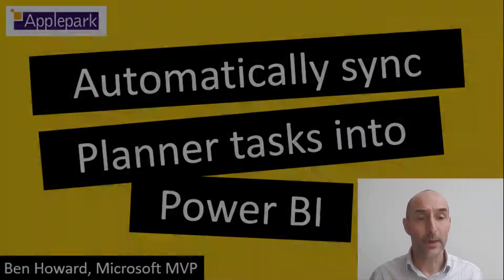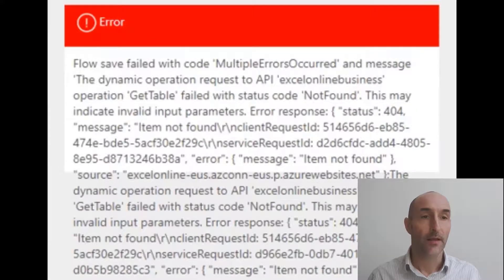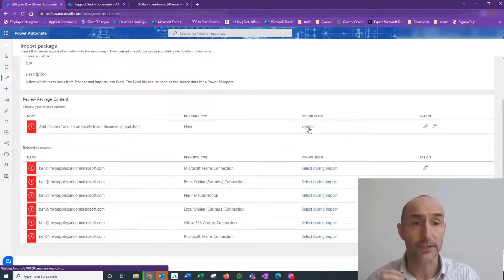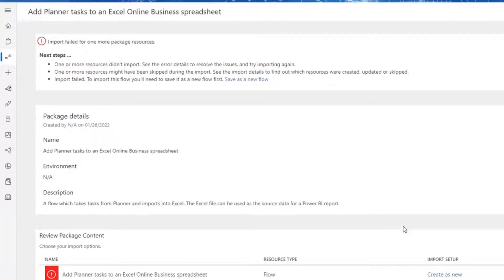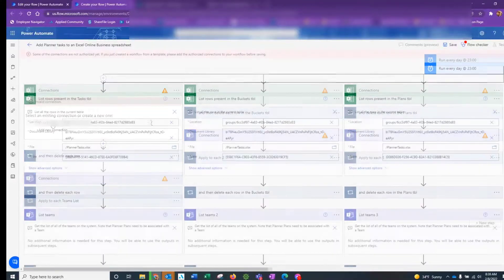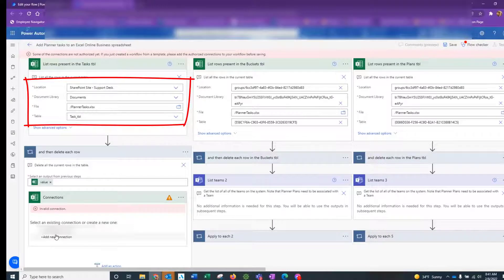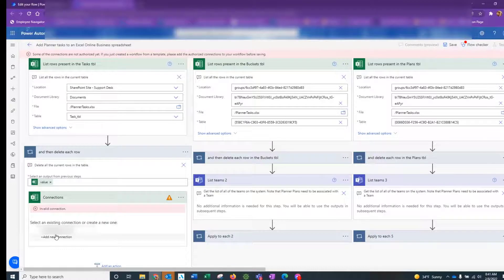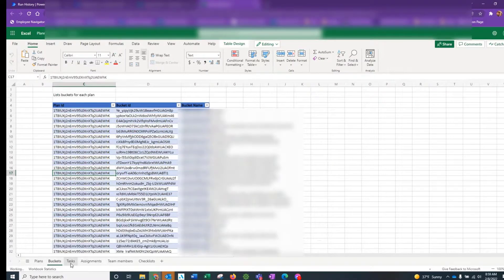Solving Planner With Flow Issues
*** UPDATE -  240110***
To import the zip file you need to add the query parameter "v3=false" to the end of the URL when you import the file.  For example from my tenant the query is

How to fix the following error in flow.

"Flow save failed with 'MultipleErrorsOccurred'
The dynamic operation request to API 'excelonlinebusiness' operation 'GetTable' failed with status cosde 'NotFound'

The soln has been updated to use Office Scripts, so be sure to watch aswell.